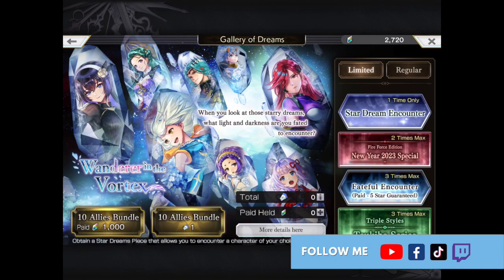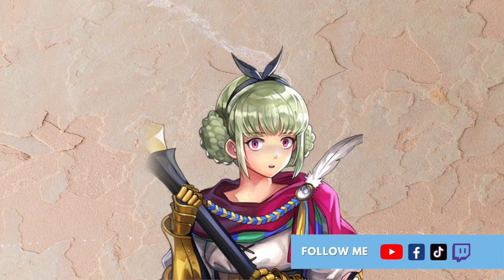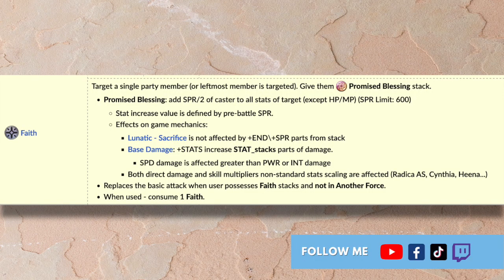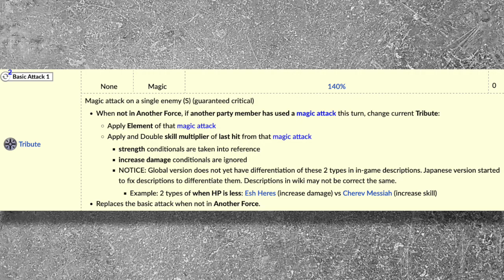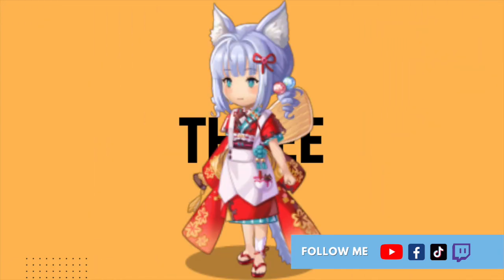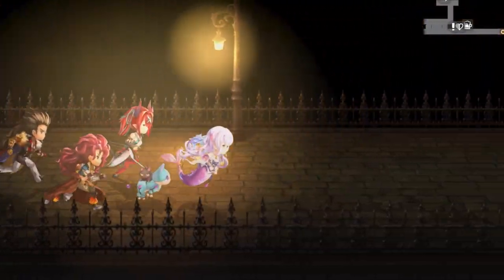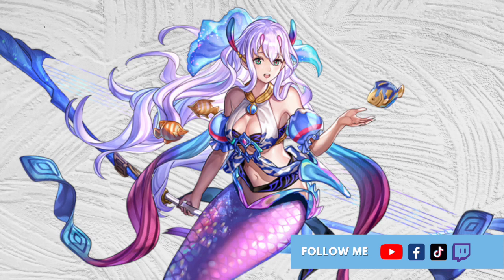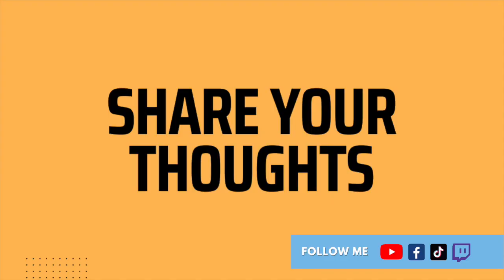[Another Eden] TOP 10 Units EVER! Global Tier List - January 2023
Need help choosing the best character for your Star Dream Encounter, or are considering who to add to your team? Here are the TOP 10 characters according to the Another Eden Global wiki as of January 2023. Do you agree with this list? What are YOUR tips? Would you recommend anyone else?

Aldo, Feinne and Varuo Hoodie
Aldo, Feinne and Varuo Shirt
Another Eden original soundtrack